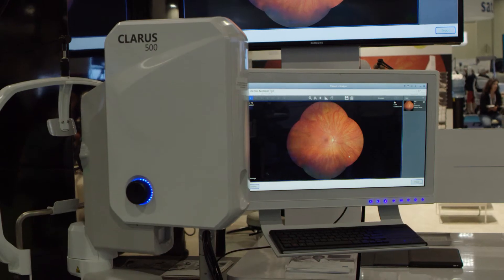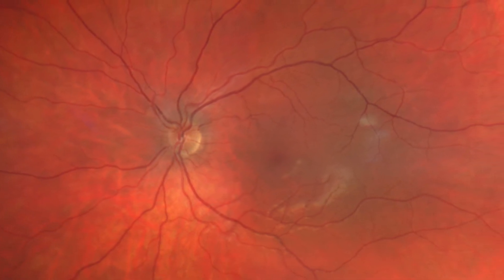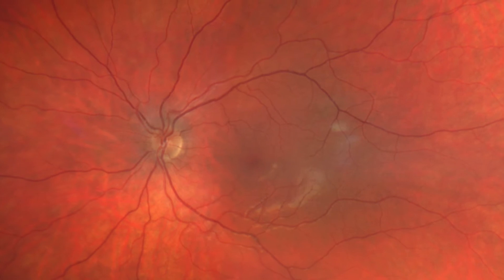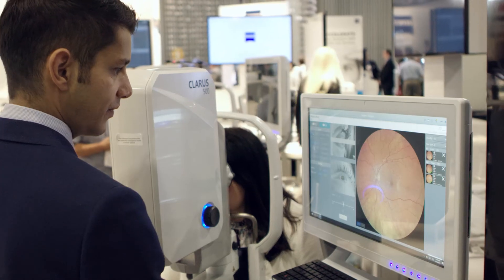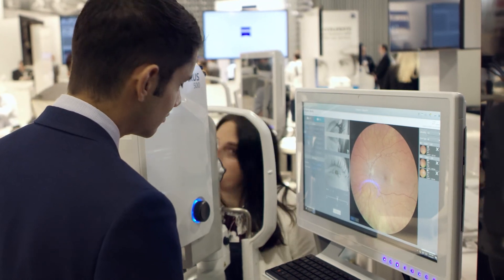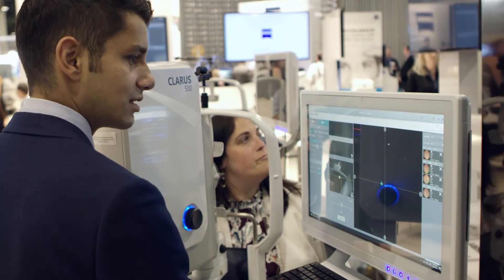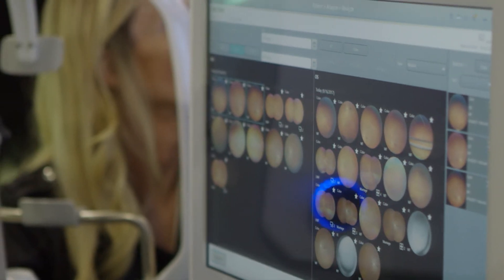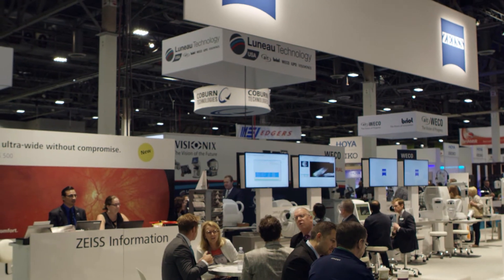Jay M. Haynie, OD, FAAO speaks on the Clarus500 from Carl Zeiss Meditec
Jay M. Haynie, OD, FAAO takes time to sit down with Vision Expo West 2017 with the NewGradOptometry team to tell us about his experience with the Clarus500, the next generation of ultra-widefield retinal photography.

Learn more about CLARUS 500 and get in touch with ZEISS

The advent of widefield retinal imaging has shown us that indications of disease are often located in the far periphery of the retina. CLARUSTM 500 is the next generation fundus imaging system from ZEISS that provides true color and high-resolution across an entire ultra-widefield image.

See how you can reveal more with CLARUS 500, the newest retinal camera from ZEISS.